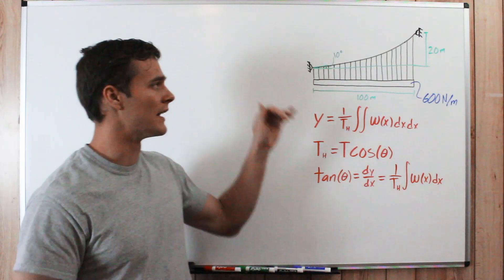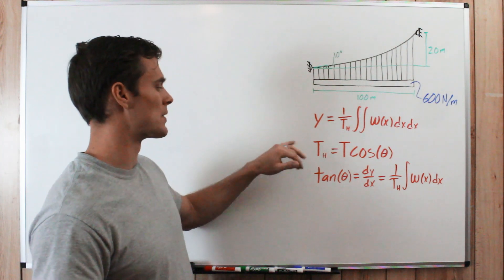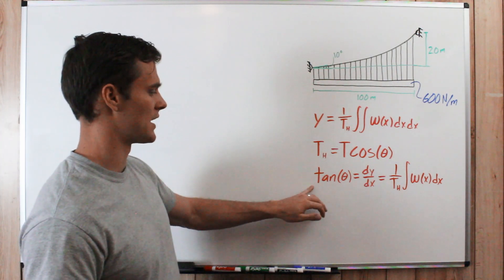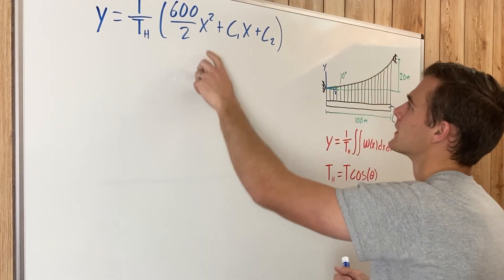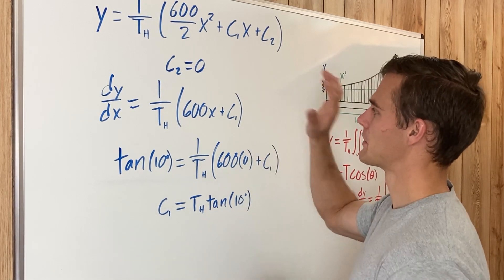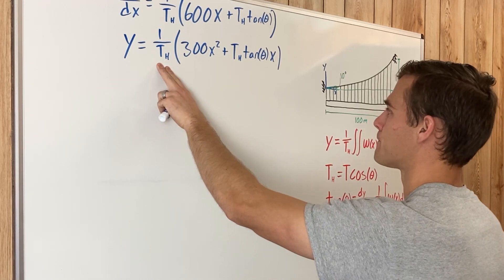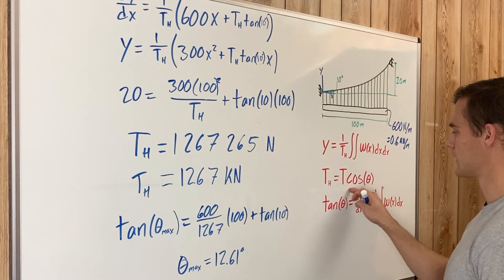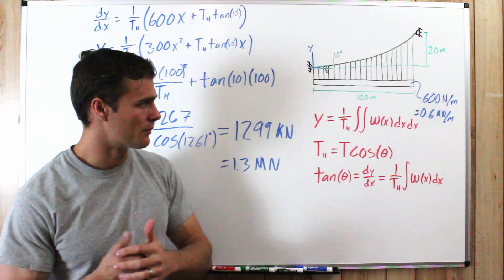CABLE WITH DISTRIBUTED LOAD EXAMPLE PROBLEM // Equations Given // Steps Explained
In this video I go through an example problem with a distributed load on a cable. I also give and explain the equations involved. Using these equations we can solve for variables such as the maximum and minimum tension in the cable, the sag in the cable, the deflection angle at the supports and others. We do this by evaluating what variables we do have and then plugging them into the equations and solving for the unknowns.